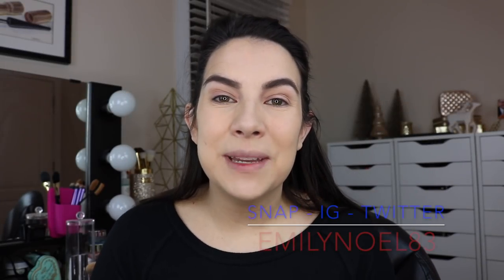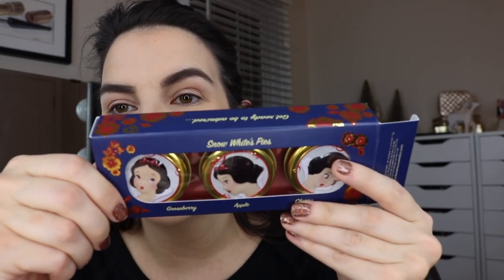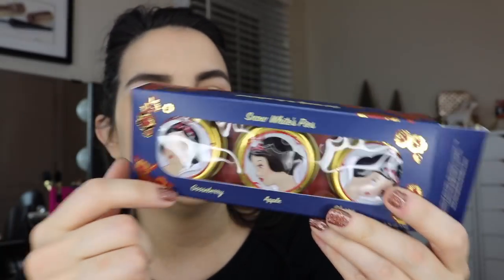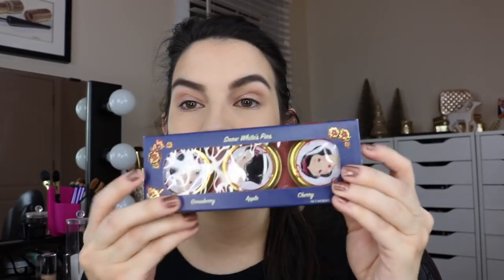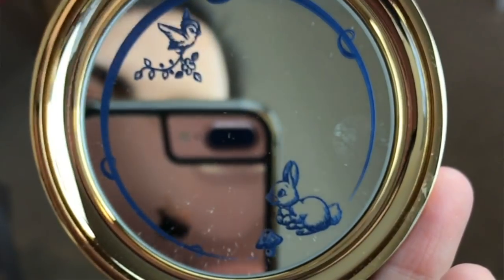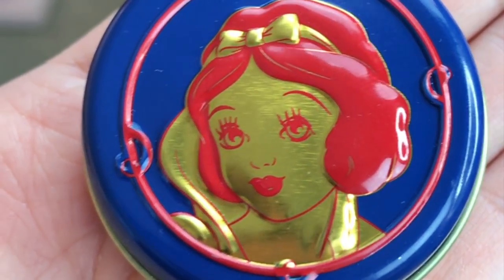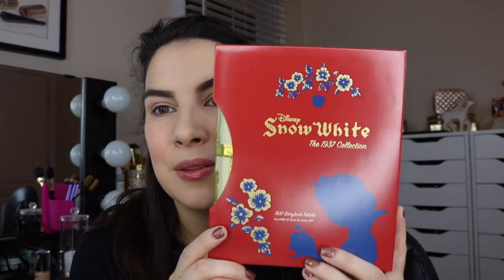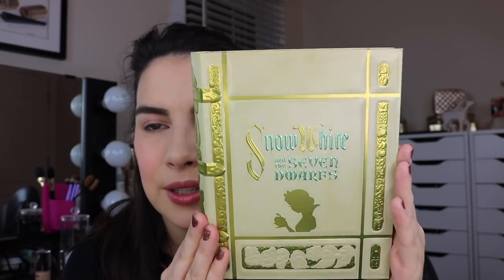HIT OR MISS? Besame Snow White Collection | Review & Tutorial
Besame has a BIG lineup of products in their 1937 Snow White collection! Eyes, lips, cheeks... see how it works as I try it all on. LATEST: BEST BALMS ALSO... Brow Stamping the Fam!

Snow White's Pies Lip Balm Trio
Ever After Translucent Pearl Powder
With a Smile and a Song Cream Rouge
Snow White Eyeshadow Palette
Classic Color Lipstick- Snow White Red
7 Dwarfs Mini Lipstick Set

MORE Besame videos...

This has no impact on the cost to the consumer. I link to products this way whenever possible, and it has no bearing on the products I choose to review or recommend. I would link the products on Ulta/Sephora/whatever brand’s website anyway as a means of connecting you to further info on the products, so now it simply offers the potential for a slight financial benefit to me, which I greatly appreciate as I do not ever do sponsored videos. Feel free to use, or not use, the links provided. Thanks!)

Profound Thought:
"The more you like yourself, the less you are like anyone else, which makes you unique."
-Walt Disney

Random Thought:
Some details on this year's Emily Awards...
-7 days
-7 videos
COMING SOON.